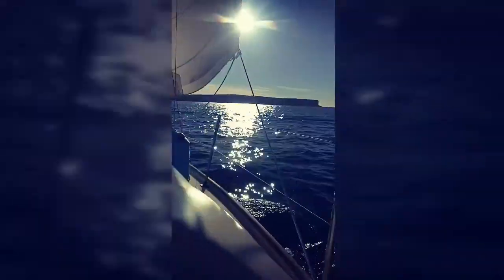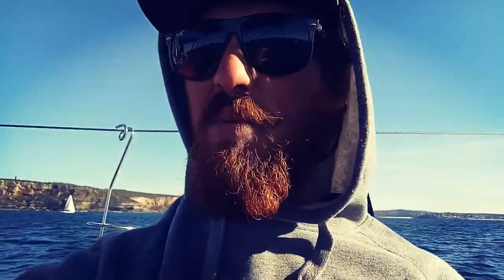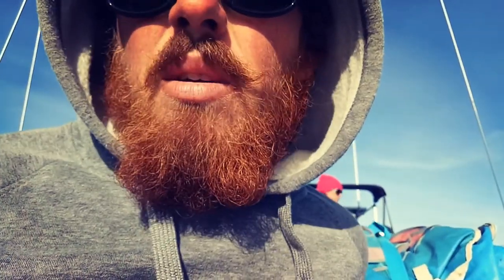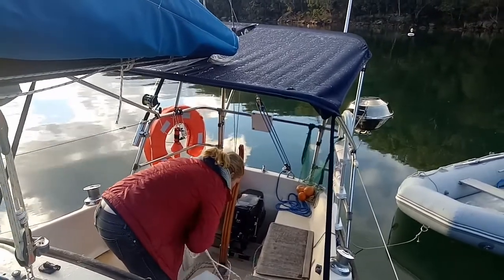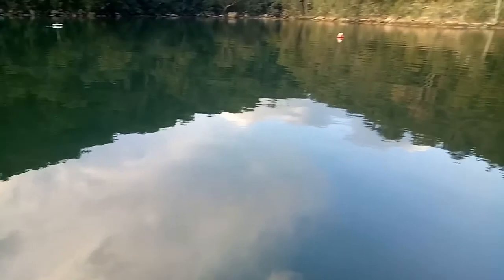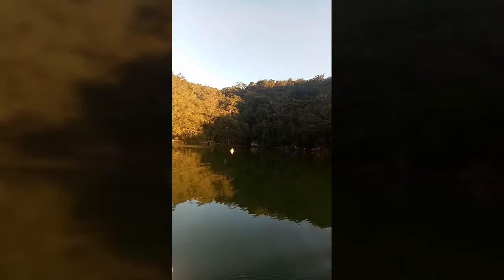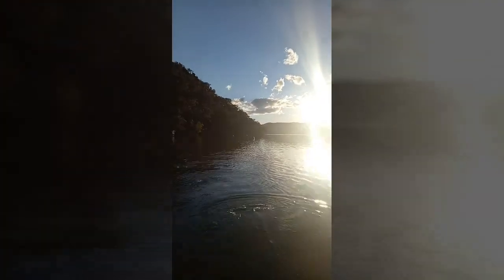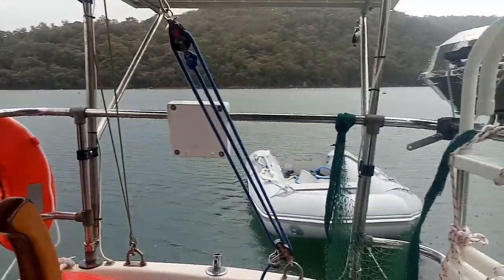Sailing Sydney to pittwater